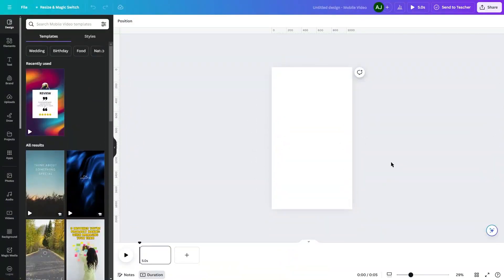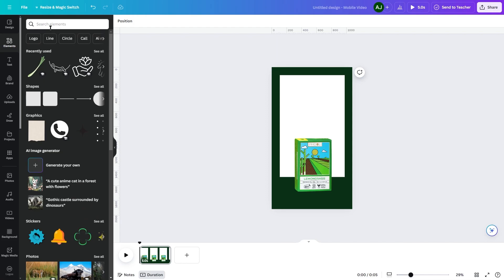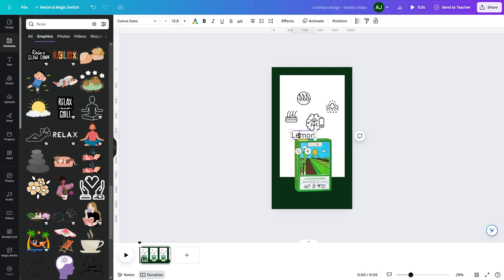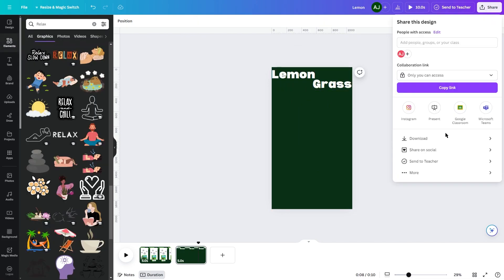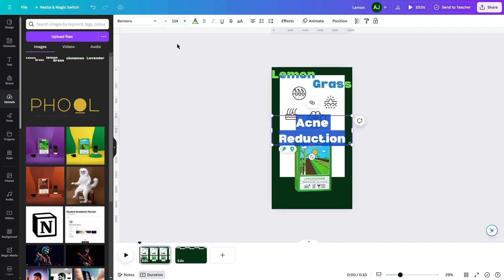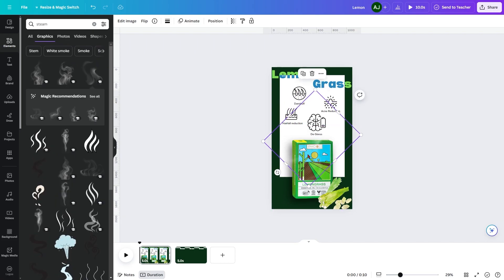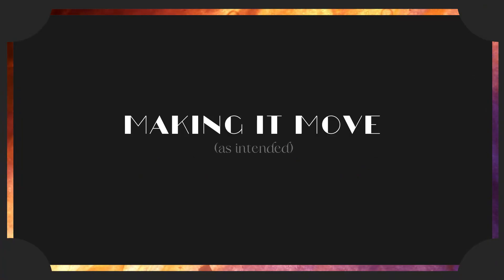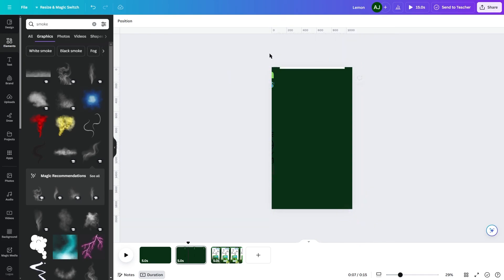Forget Glow-Ups, It's ANIMATE-UPS! Make Your Social Media ✨LIT✨ with canva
Tired of static posts getting lost in the feed?   Level up your social media game with ANIMATE-UPS!

This video is your ultimate guide to creating eye-catching animated graphics with FREE Canva tools!  Forget expensive software or complicated techniques.  We'll show you step-by-step how to transform your social media presence with dynamic animations that will stop the scroll and captivate your audience.
So ditch the glow-up, and get ready for an ANIMATE-UP!